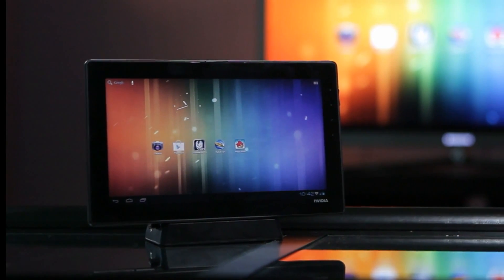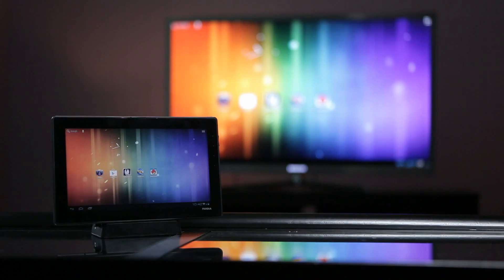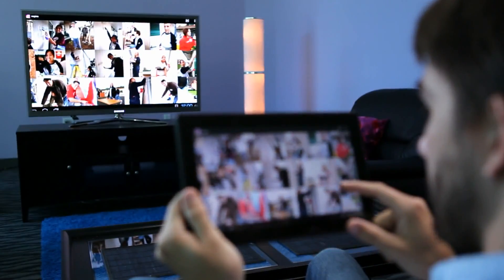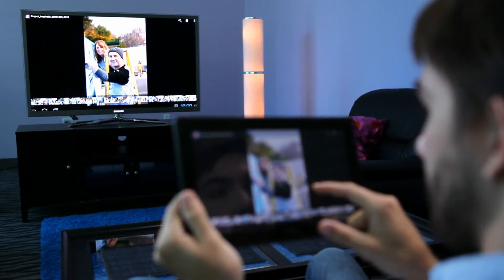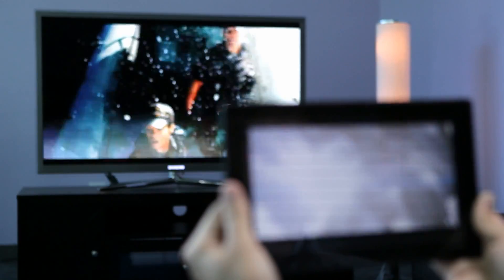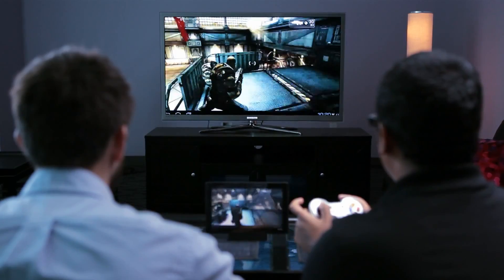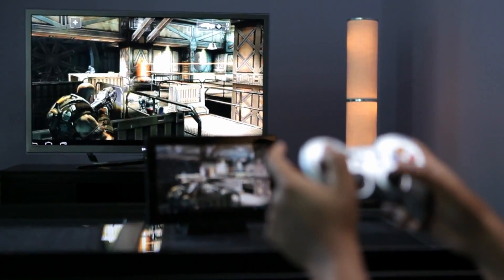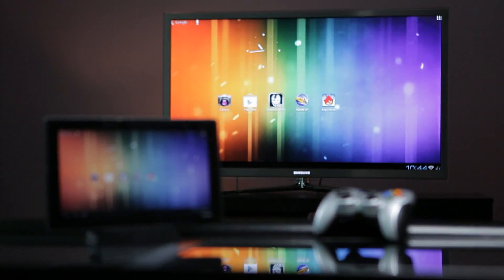NVIDIA da su respaldo a Miracast como estándar de vídeo inalámbrico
Miracast, es una apuesta desarrollada por la Wi-Fi Alliance, que espera crear un nuevo estándar para pantallas inalámbricas a través de una especificación de referencia y un programa de certificación. Poco más podemos decirte, dado que por ahora los pormenores técnicos de Miracast todavía no han sido ratificados por la alianza, pero NVIDIA está haciendo lo posible para reclutar a varios fabricantes, que ahora deberán estudiar porqué Miracast merece la pena como opción de futuro y no WiDi o Airplay.